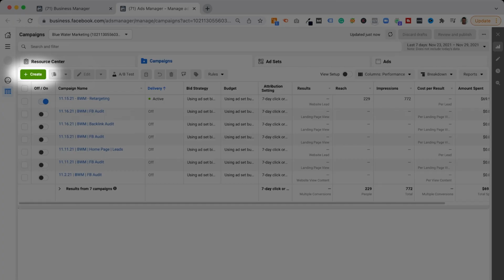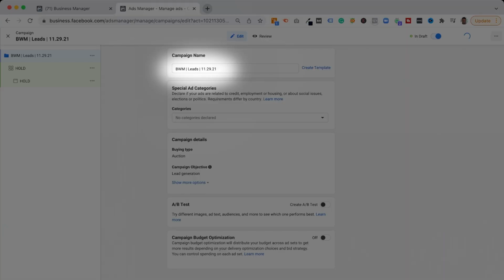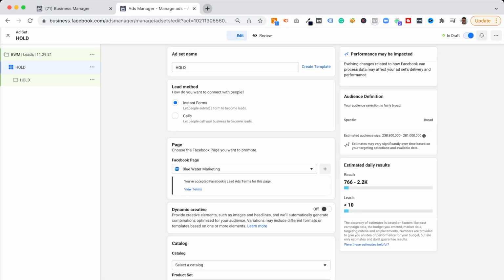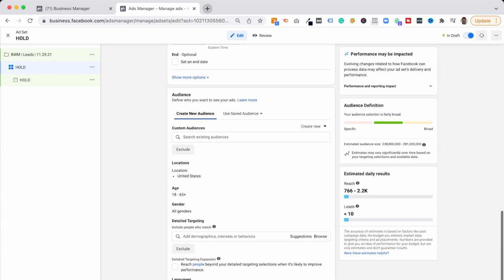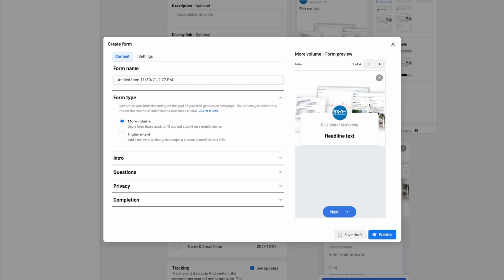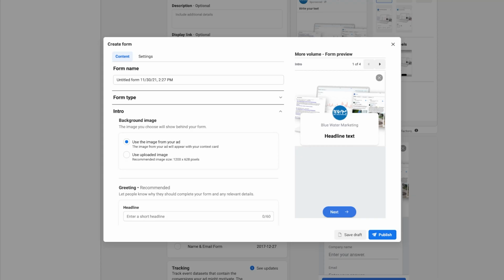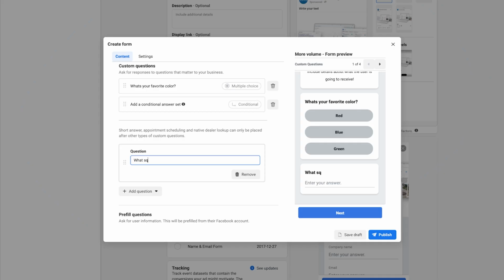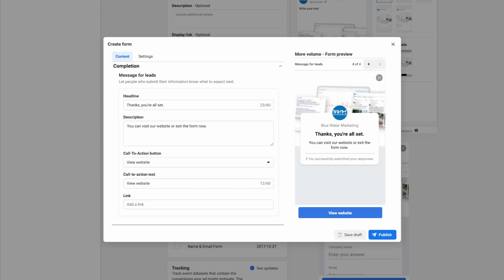How To Get Facebook Leads With No Website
In this video, I share my best tips for getting Facebook Leads with no website. With Facebook Lead Ads in 2022, there's a handful of options for lead generation, but only a few that get qualified leads. We'll cover how to set up your ad account, the types of ads you should create, and what you should name them so they convert well.

From there, I'll be breaking down the ad level on Facebook Ads in order to get qualified leads, instead of just random people submitting for your offer for lead generation.

Sony A6400

Rode Mic